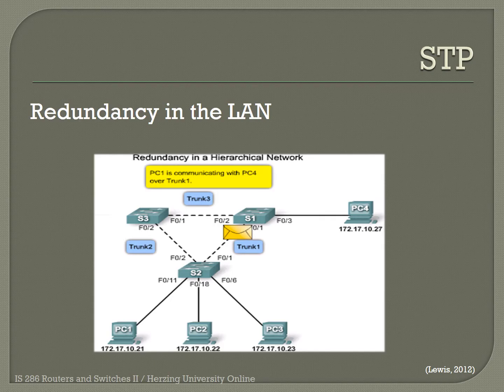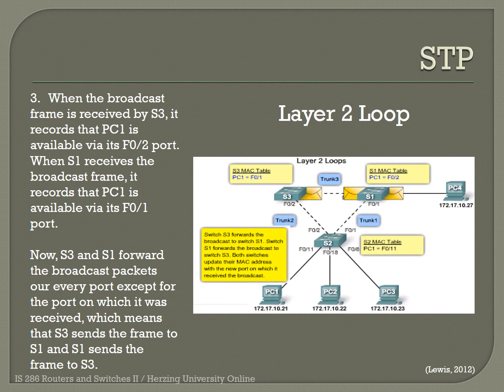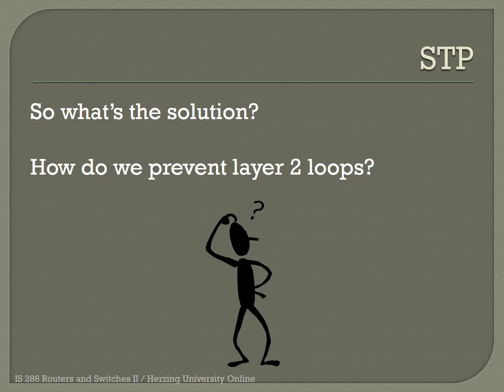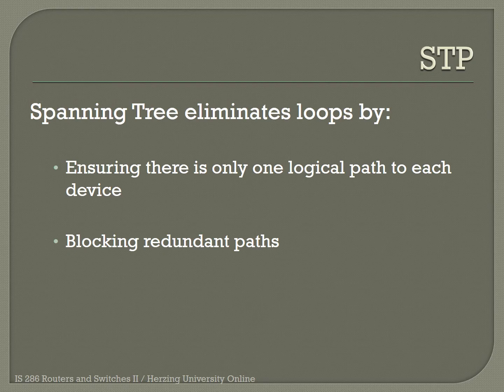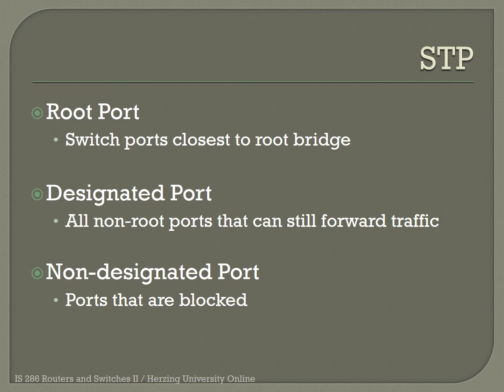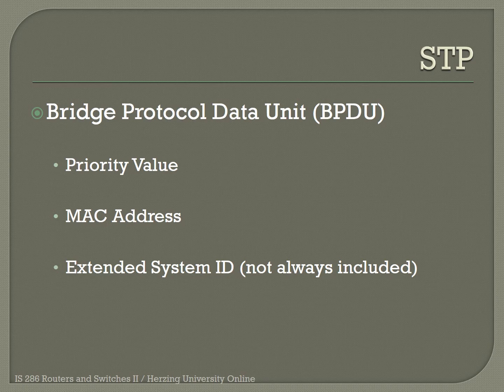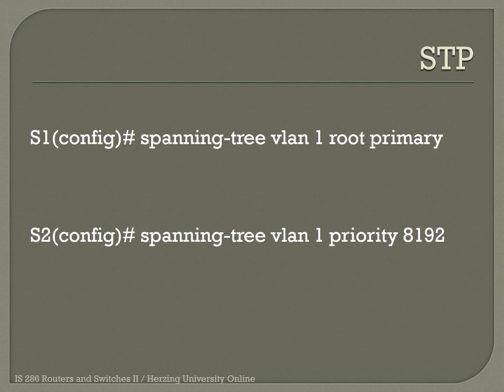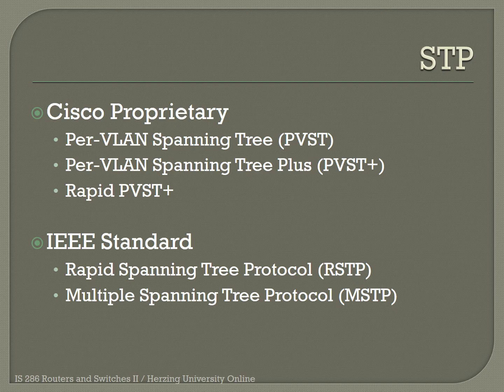IS 287 Week 2 Presentation 1